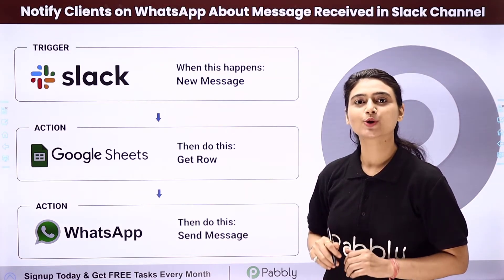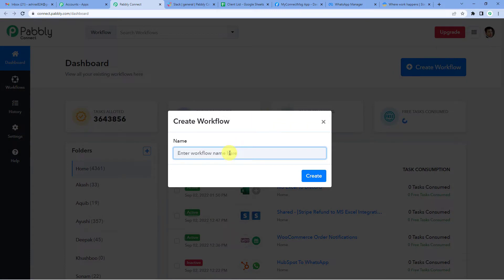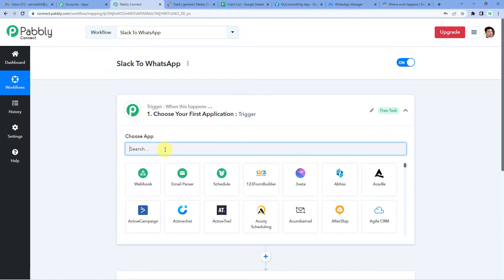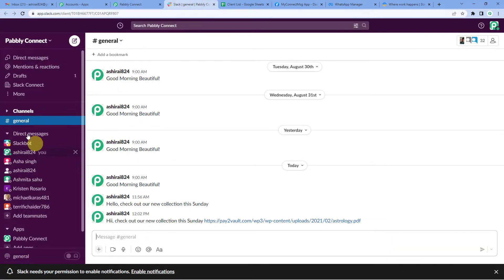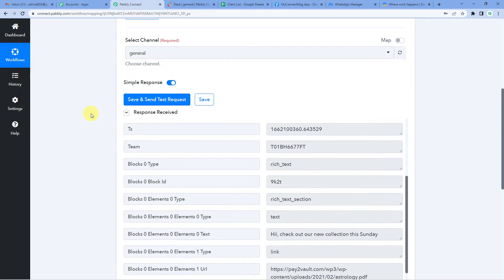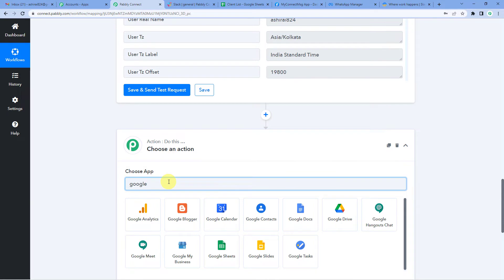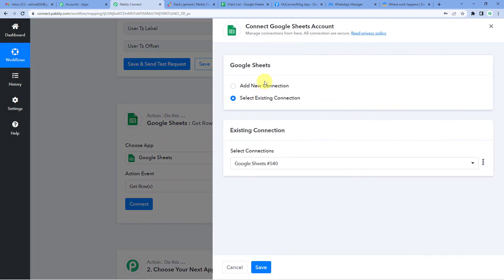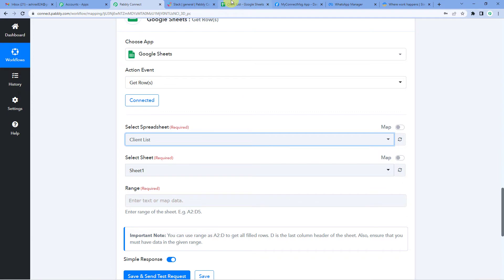How to Send Slack Message to WhatsApp Automatically - Slack WhatsApp Automation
Pabbly Connect is an online platform that helps you to automate your business processes by integrating various software applications. In this video, you will learn how to use Pabbly Connect to send Slack messages to WhatsApp automatically.